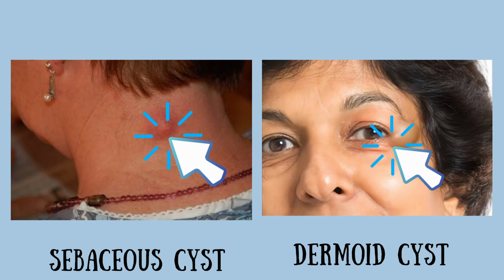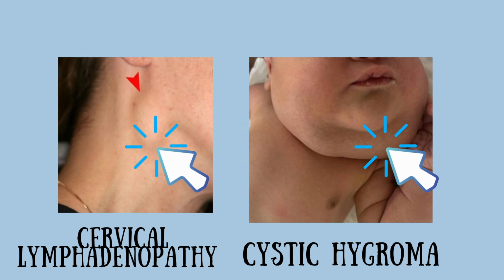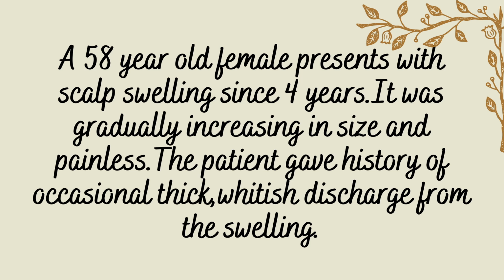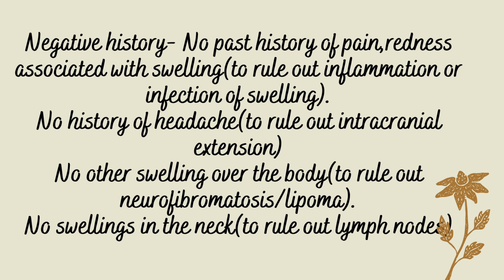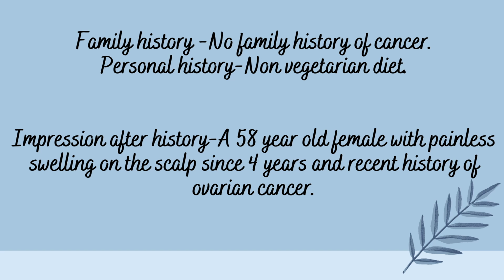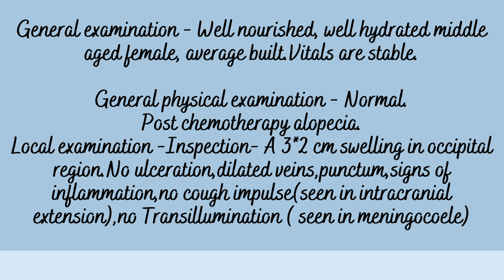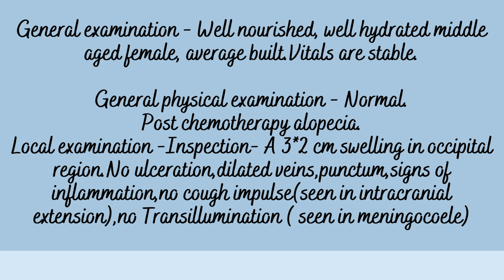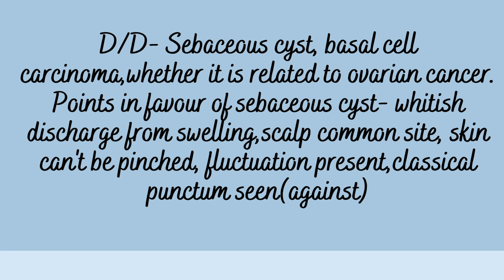Swelling - Clinical Case Dicussion | Learn with Neha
swelling case discussion